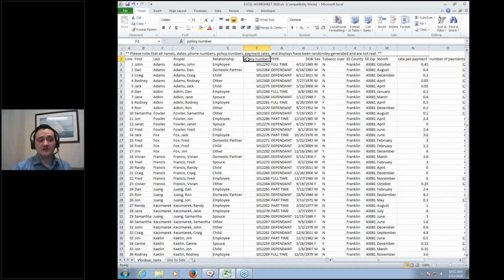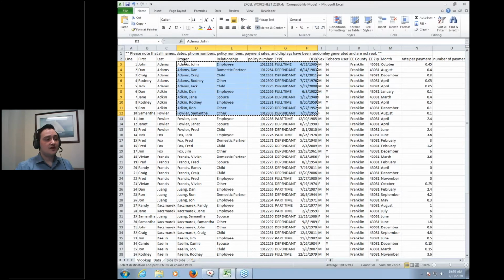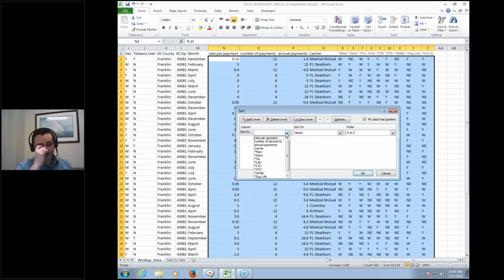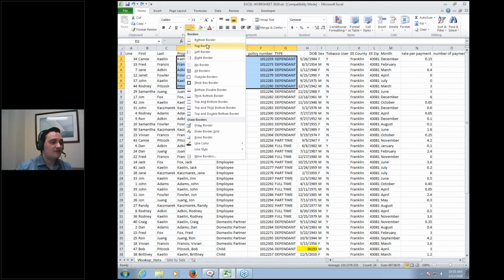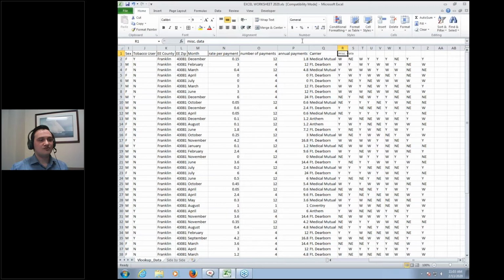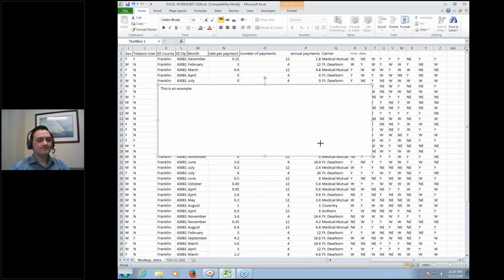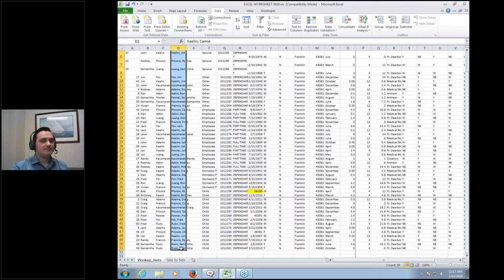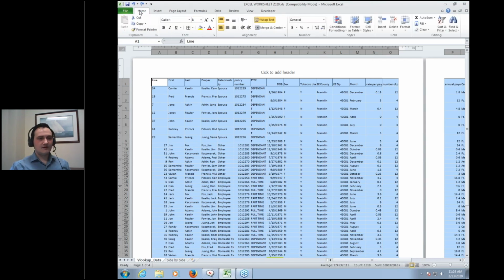Tech Tuesday | Excel 101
Microsoft Excel is a simplistic, yet sophisticated tool that is accessible to anyone with a computer. Tech Tuesday's three-part "The Ultimate Guide to Excel" webinar series will give you all the information you need to know to master this software.

The first webinar in the series covers basic Excel functions and options, how to sort and filter data, formatting cells, useful menu options, and more.